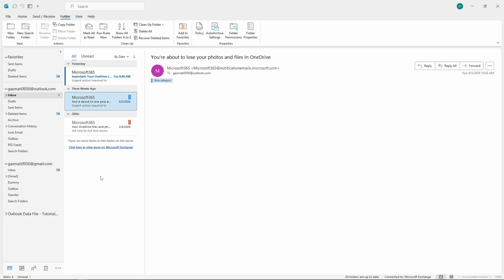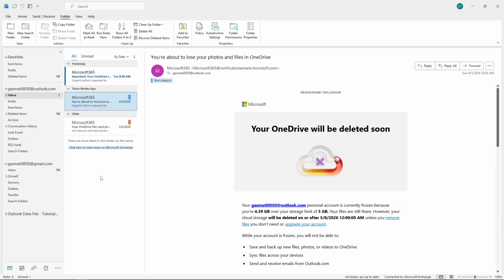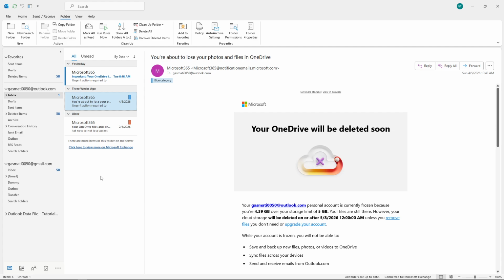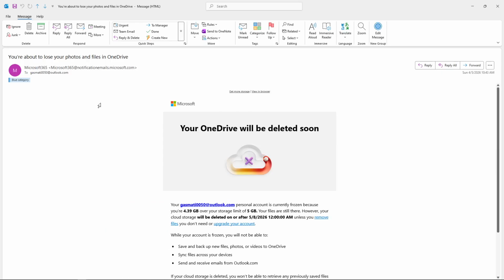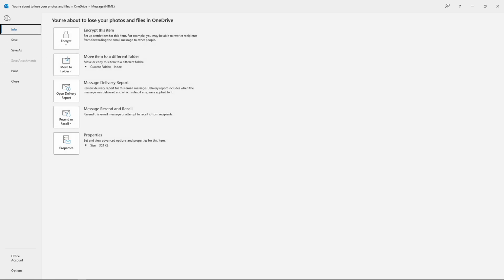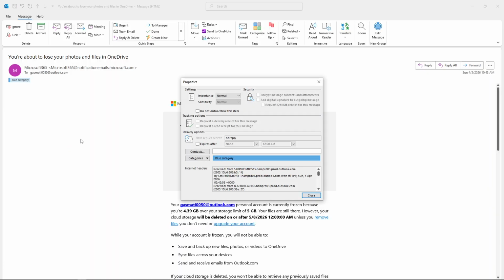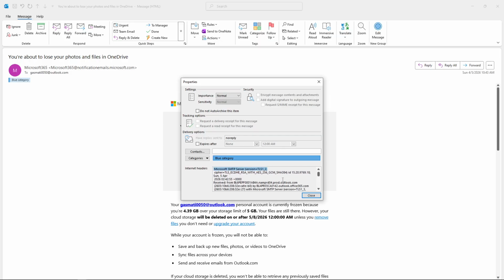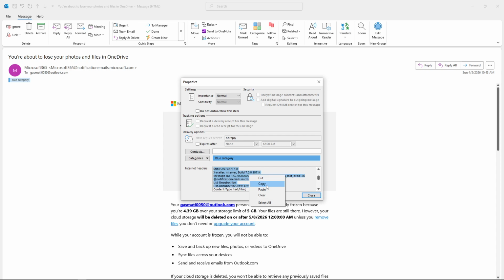How To View And Send Message Headers In Outlook (Tutorial 2026)